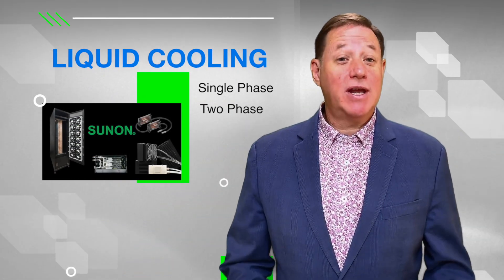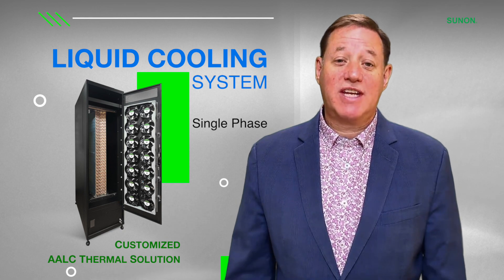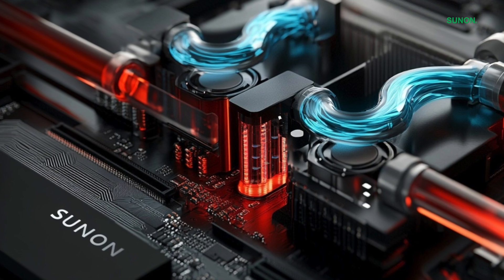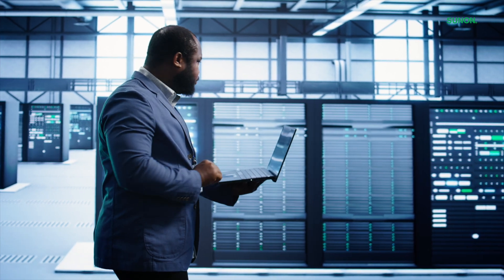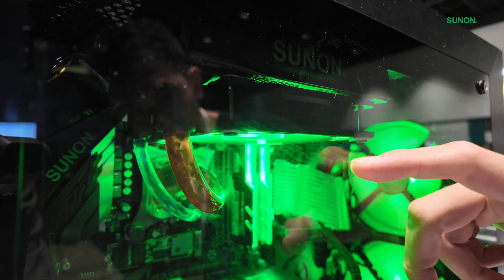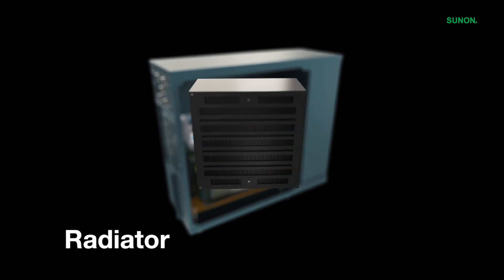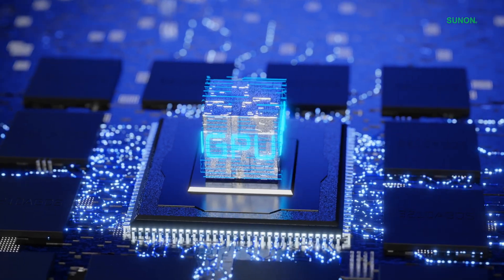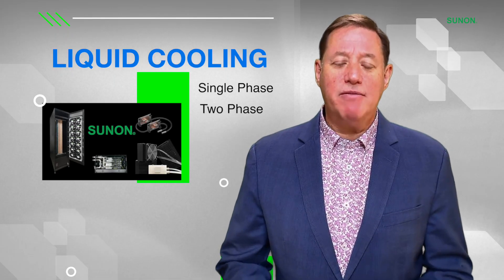SUNON is a global supplier of total thermal solutions / 建準˙全球知名散熱解決方案領導廠商 / SUNON 世界有数の冷却ソリューションメーカー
SUNON is a global supplier of total thermal solutions
Explore how single-phase and two-phase liquid cooling systems can transform cooling solutions for high-performance computing, electronics, and robotics. More SUNON Liquid Cooling, please visit our

建準 ‧ 全球知名散熱解決方案領導廠商
隨著建準探索單相和兩相液體冷卻系統如何改變高效能運算、電子和機器人的冷卻解決方案。

SUNON 世界有数の冷却ソリューションメーカー
単相および二相液冷システムがハイパフォーマンス コンピューティング、エレクトロニクス、ロボティクスの冷却ソリューションをどのように変革しているかをご覧ください。
より高度な液体冷却技術については、 をご覧ください。